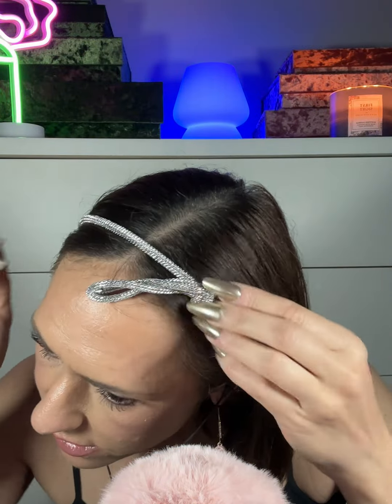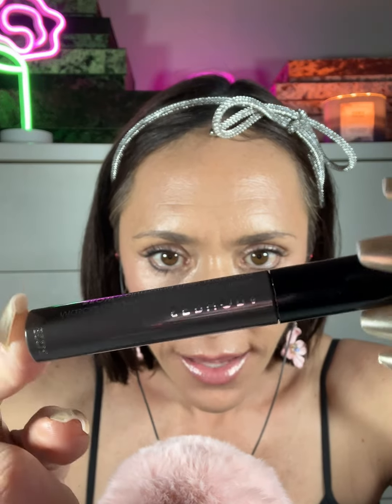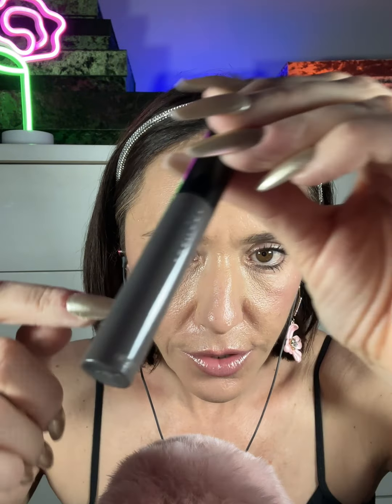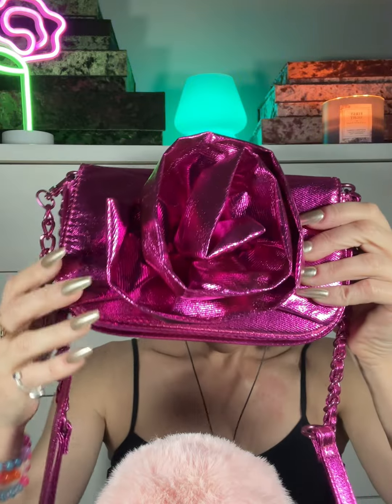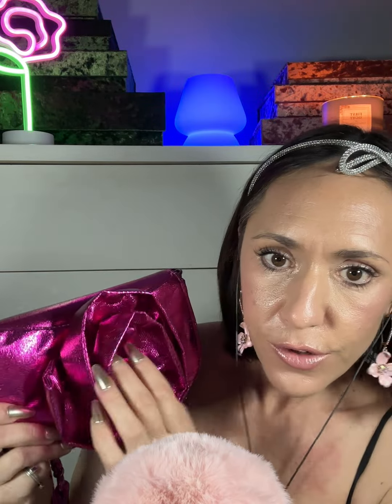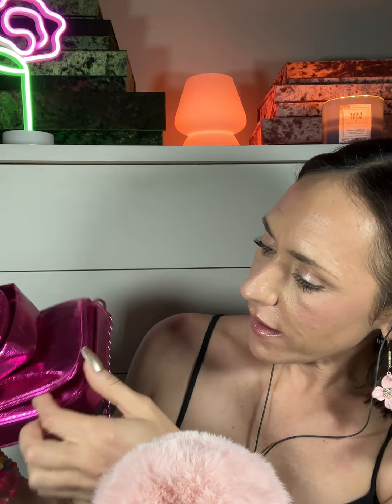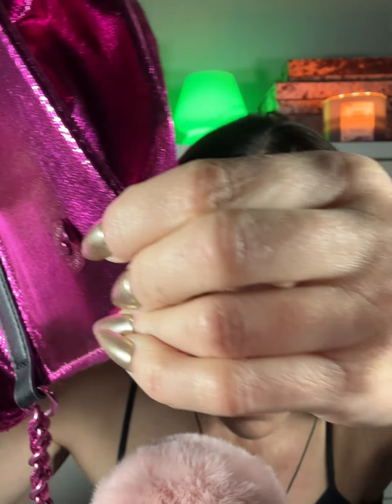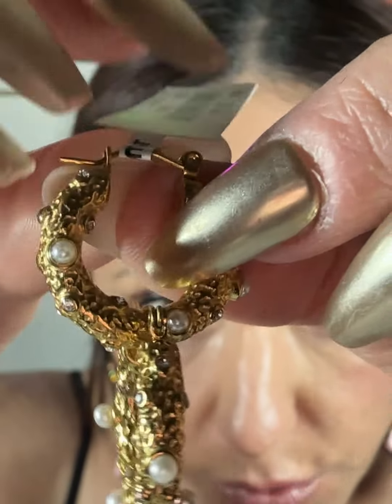Make-up "tips" and New Purse Tapping and Scratching ASMR